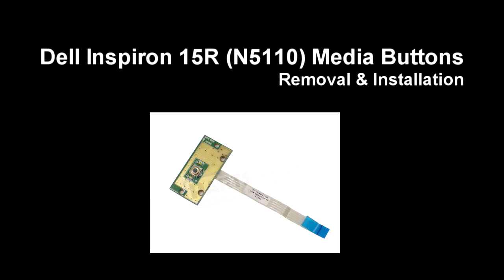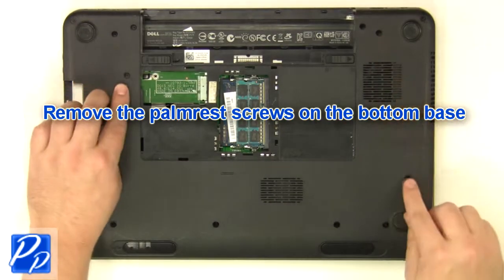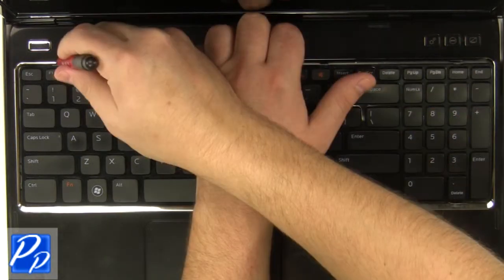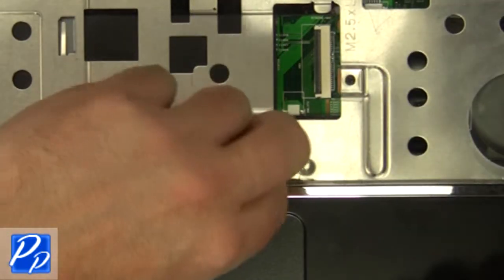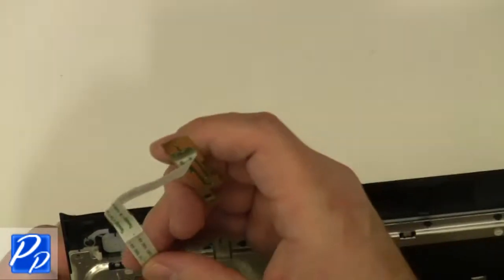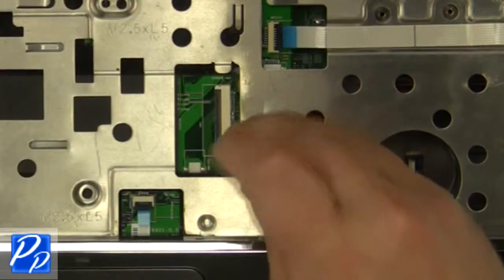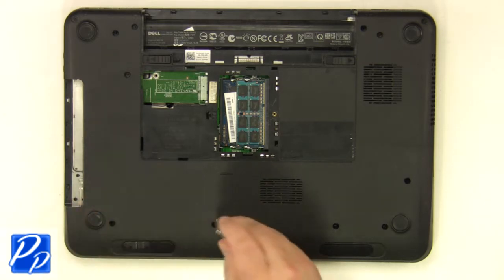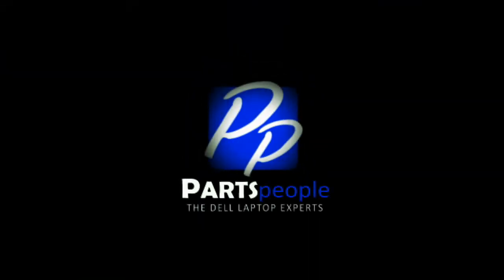Dell Inspiron 15R N5110 Media Button Replacement Video Tutorial